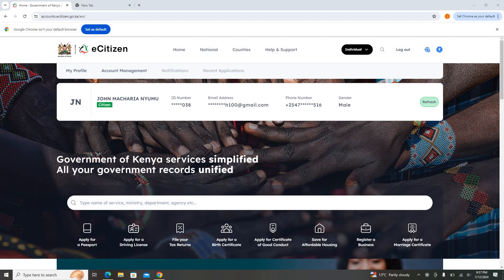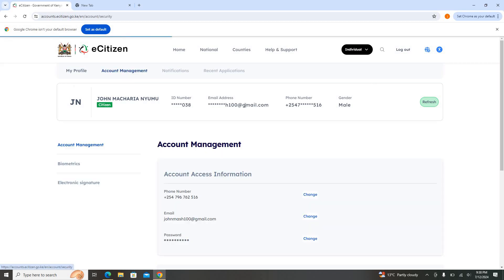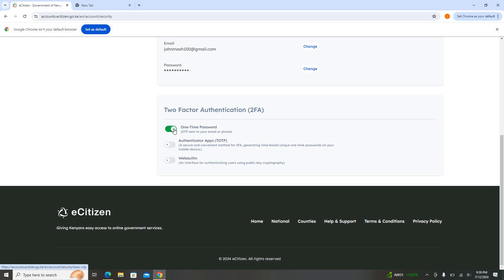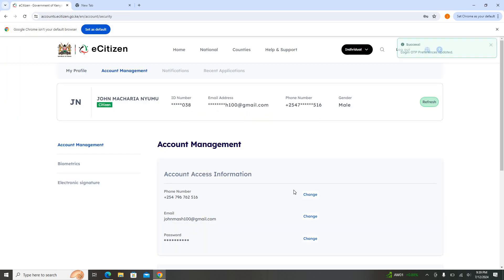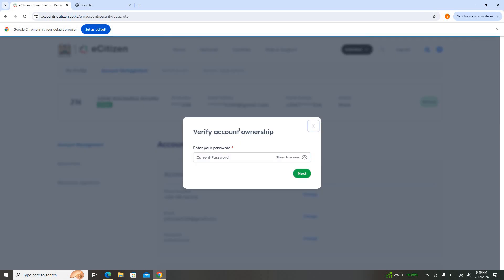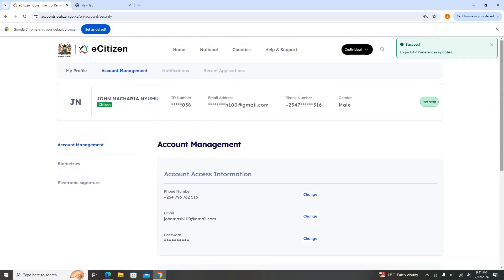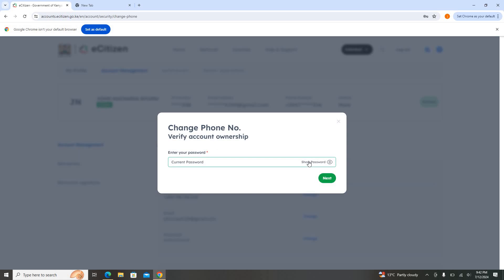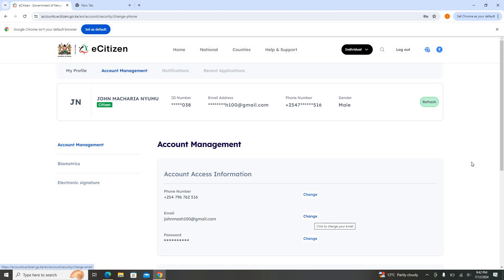How to change phone number or email on e citizen and remove otp during log in in just 2 minutes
Sometimes the email or phone number you used when registering on e citizen is not what you use anymore. This can easily be changed in 2 minutes. If you also feel unpleasant receiving otp every time you are logging in, you can remove it.